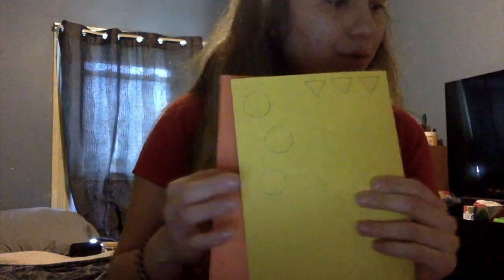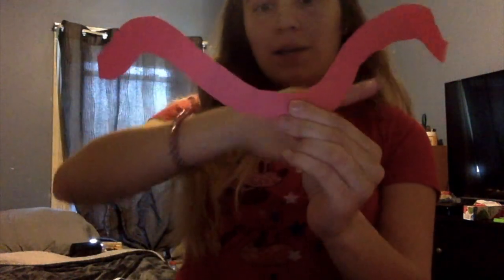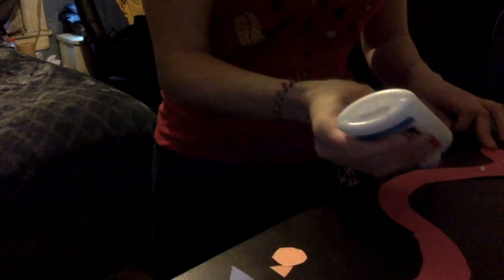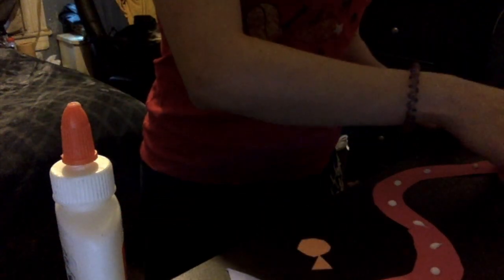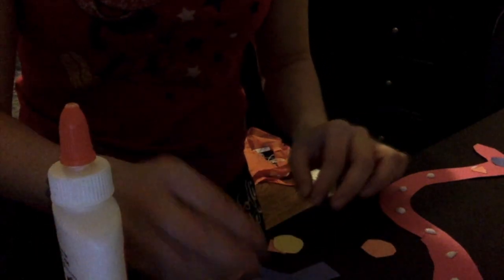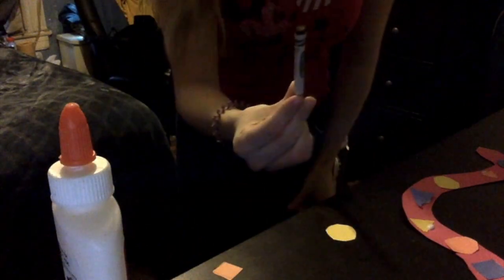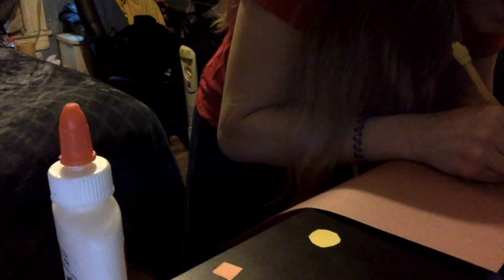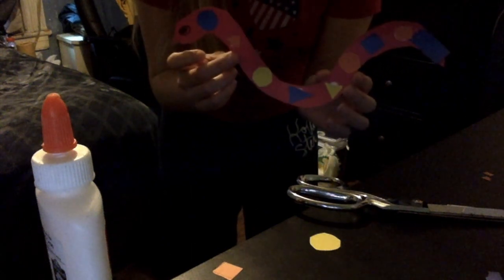animal shape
This video is about animal shape